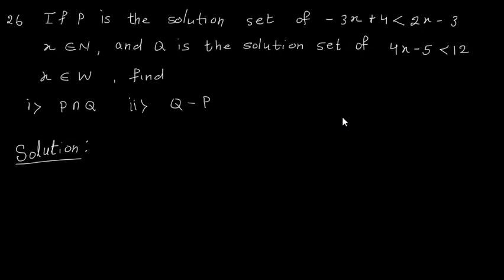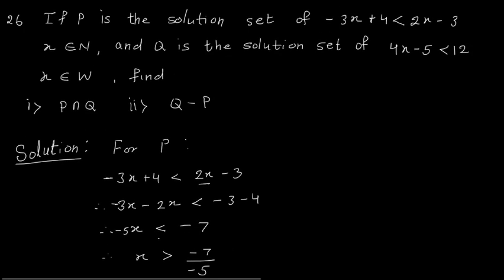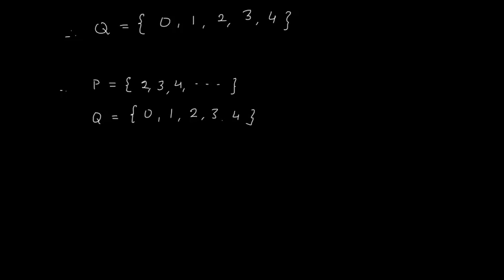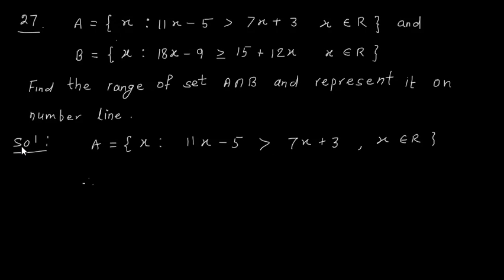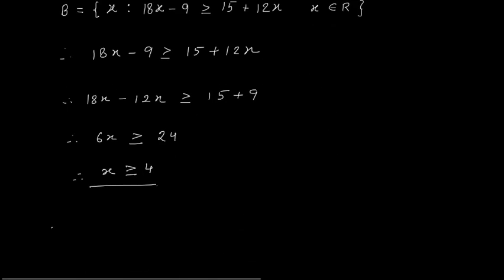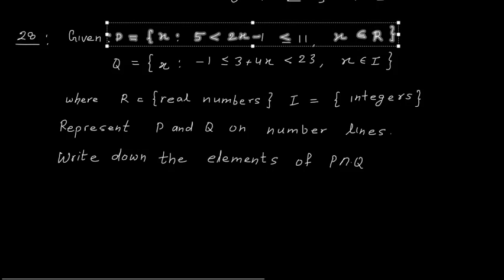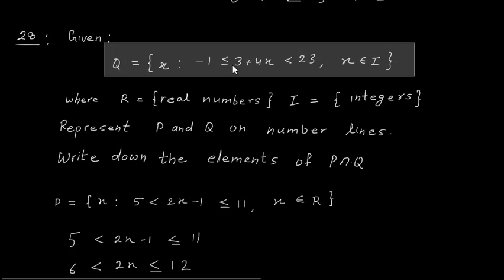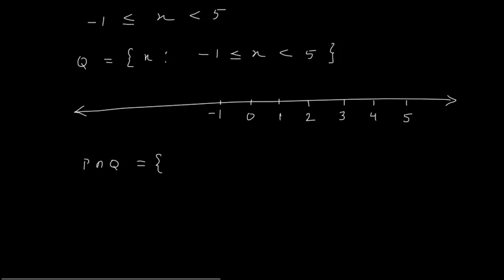ICSE | X | Mathematics | Linear Inequations | # 5